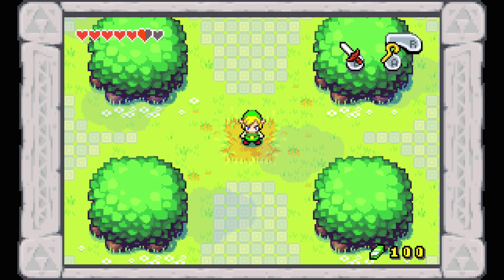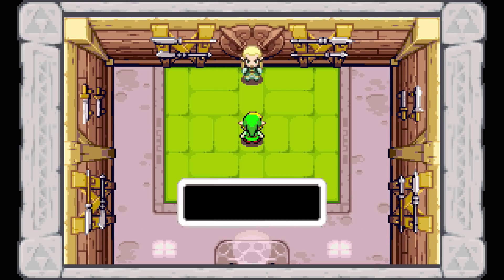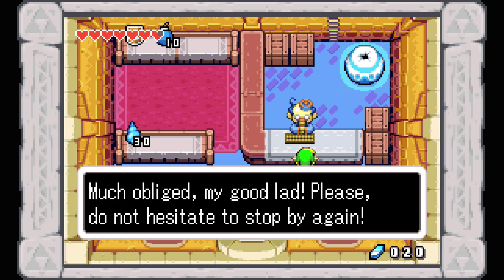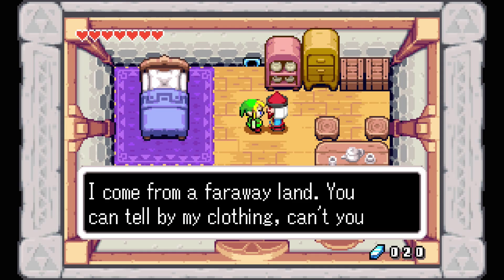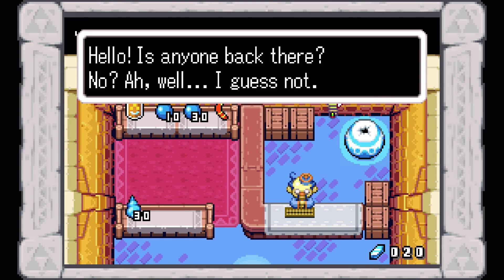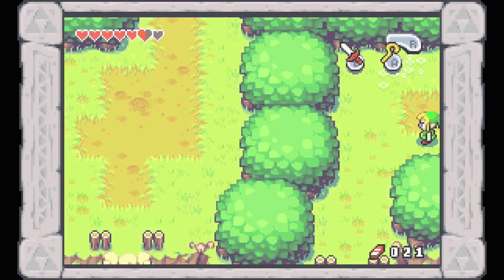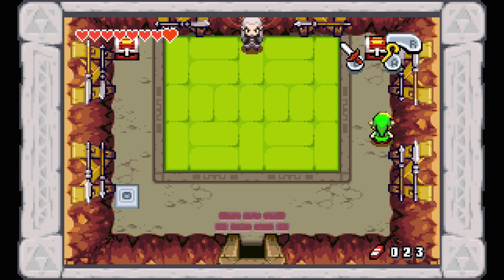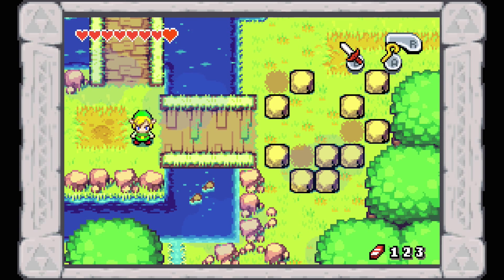The Legend of Zelda: The Minish Cap - Episode 8: Commencing Collecting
We take a break from the story to hunt down some available collectibles!

~~Series Navigation~~

~~Social Media~~

~~Game Information~~

The Legend of Zelda: The Minish Cap is a lesser-known Zelda title that sees Link take on his most massively miniature quest in the entire series!

End Slate Song: Track 25 - Sword Masters